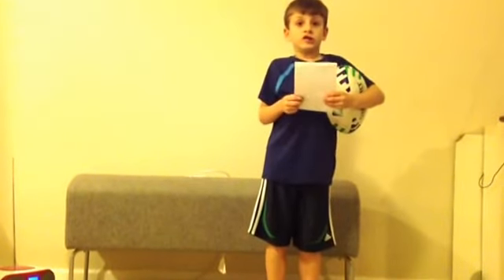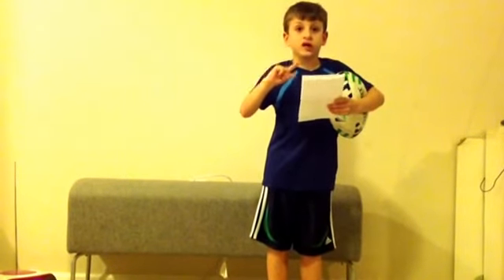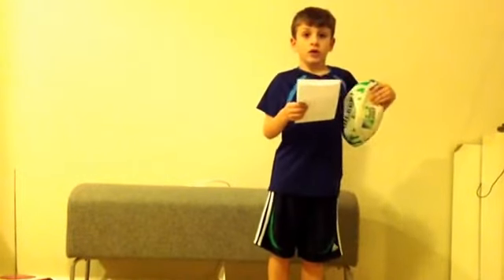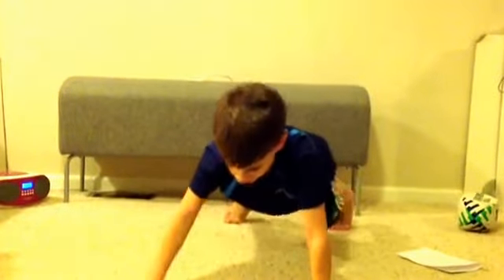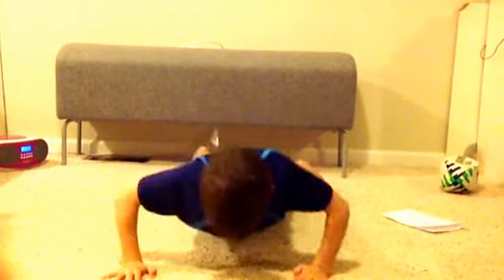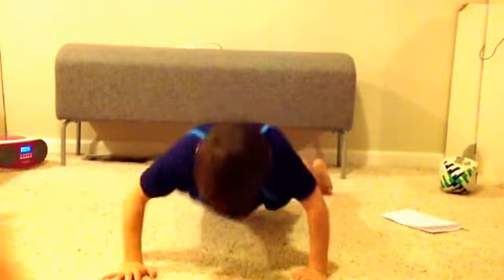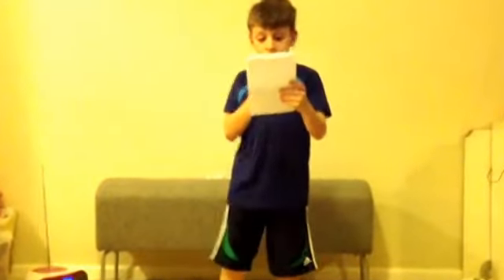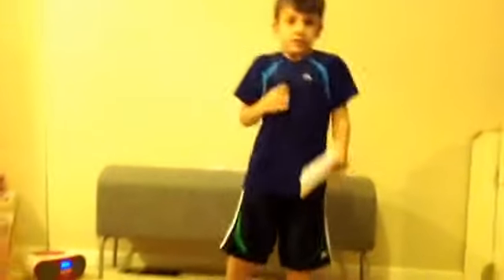Making of a Tiger Cub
Tiger Rugby presents Reece showing us what it takes to become the next generation of Tiger Cubs